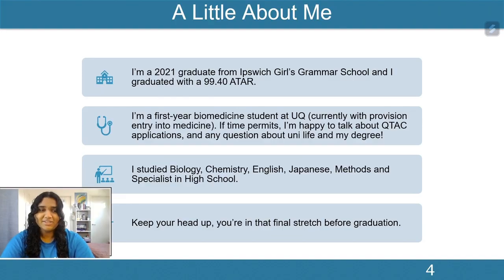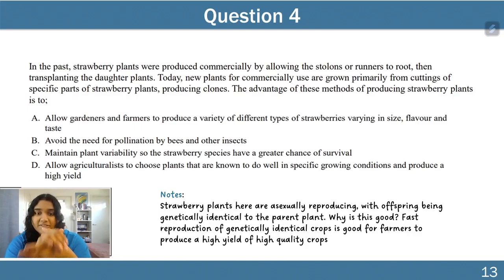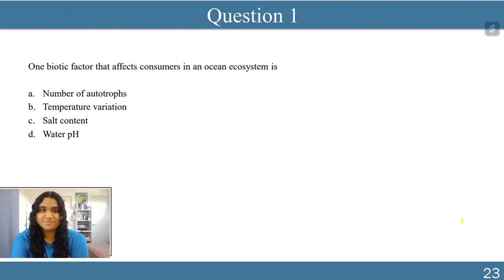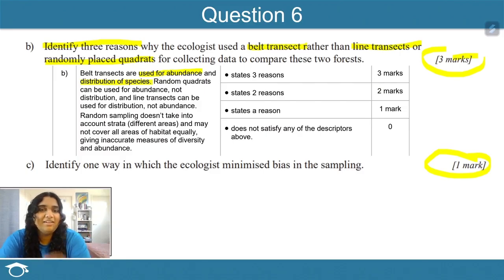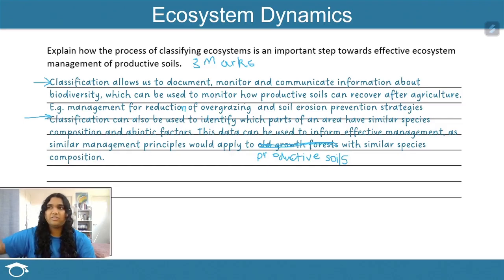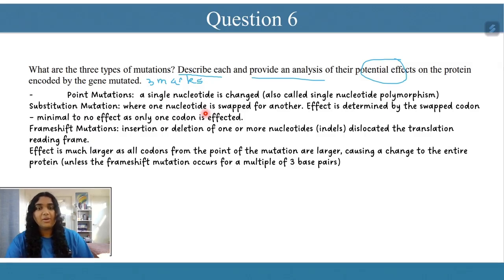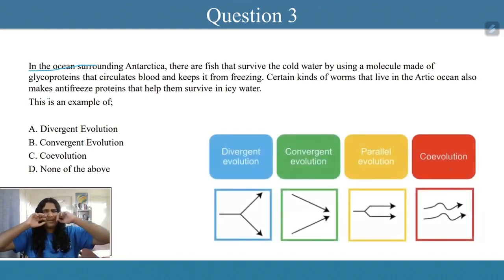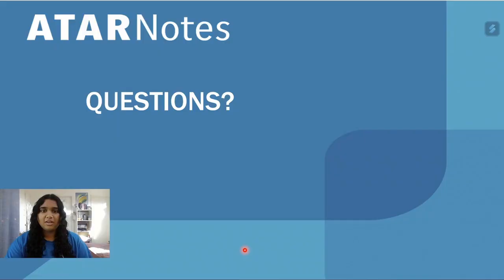QCE Biology 3&4 Exam Revision Lecture September 2025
All the content you need to revise for QCE Biology 3&4, delivered by an expert presenter from our Exam Revision Lectures.